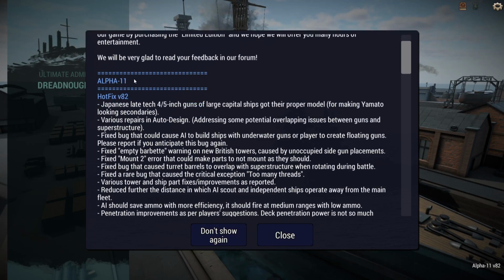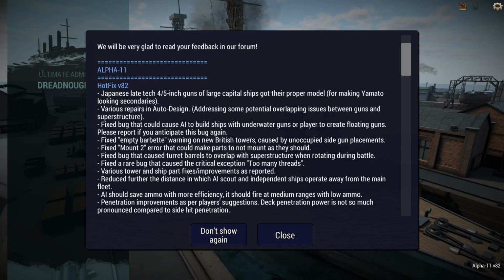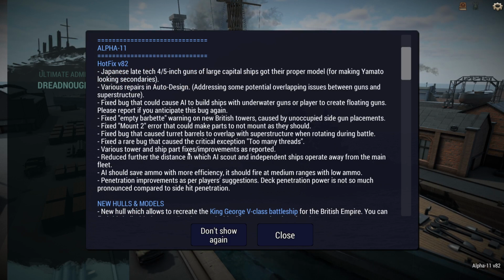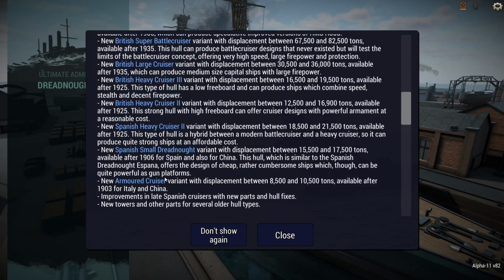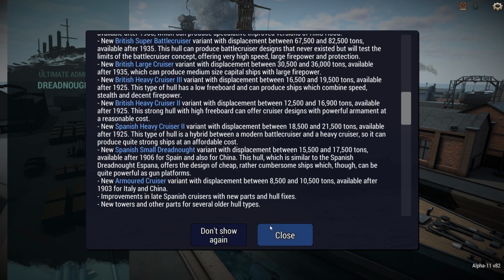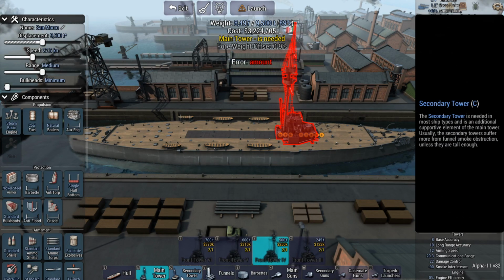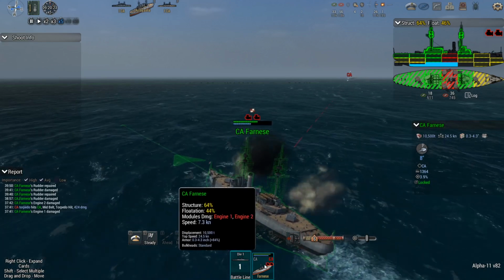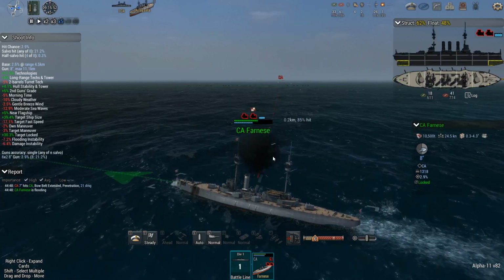Italian 1904 Armored Cruiser - Ultimate Admiral: Dreadnoughts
Gave a shot at designing a 1904 armored cruiser that looks like a smaller dreadnought.